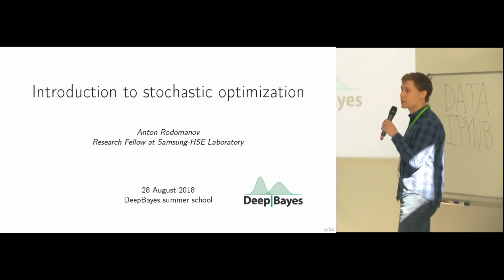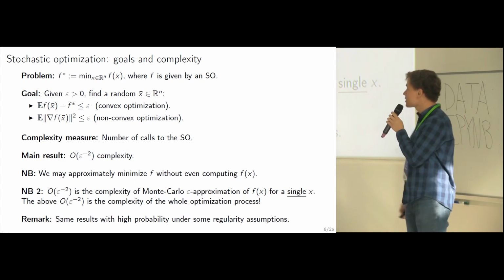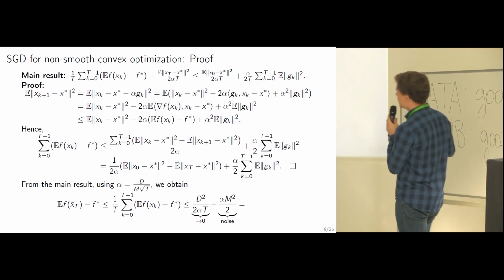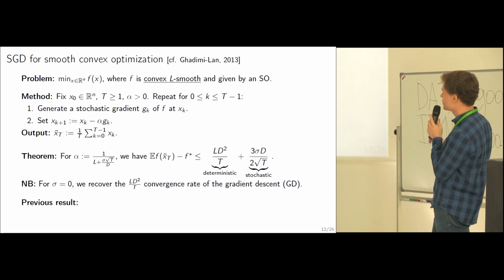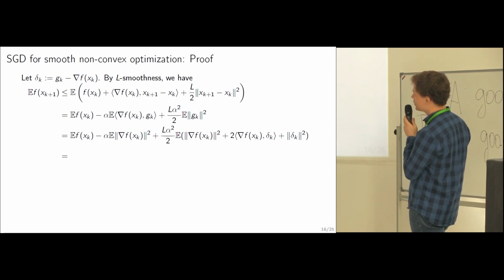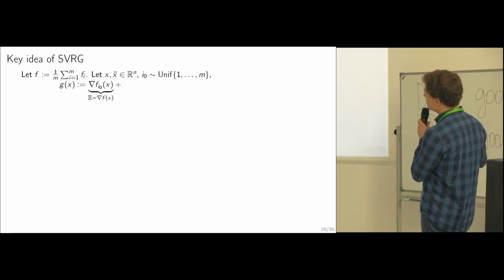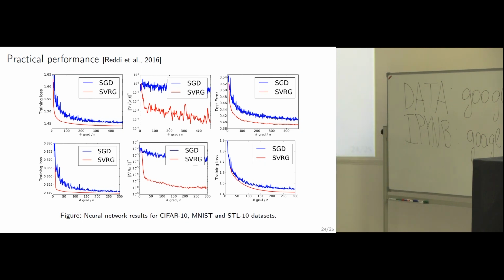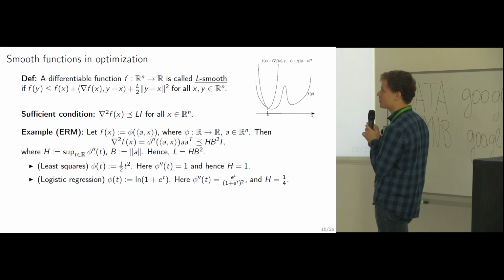[DeepBayes2018]: Day 2, lecture 1. Introduction to stochastic optimization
Speaker: Anton Rodomanov